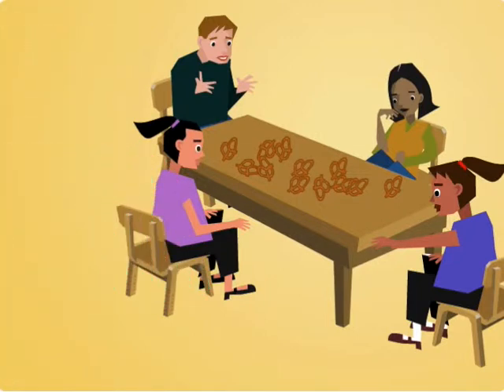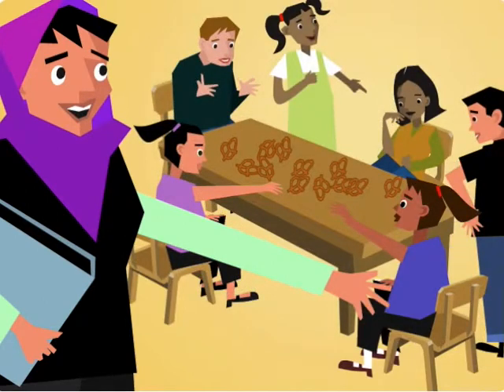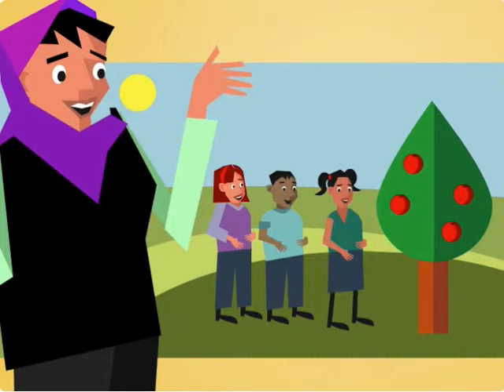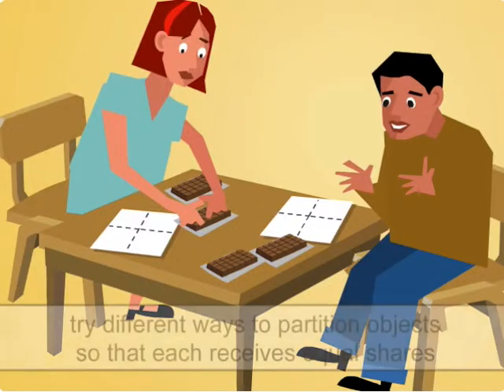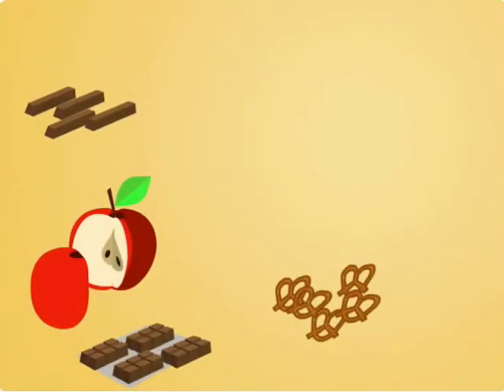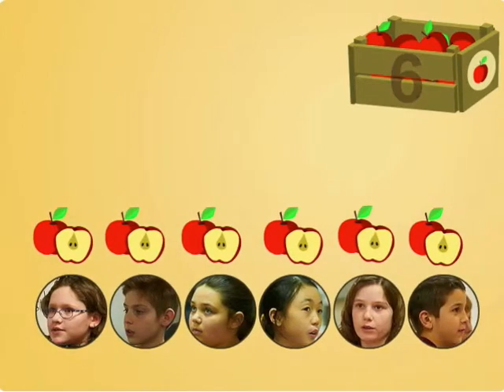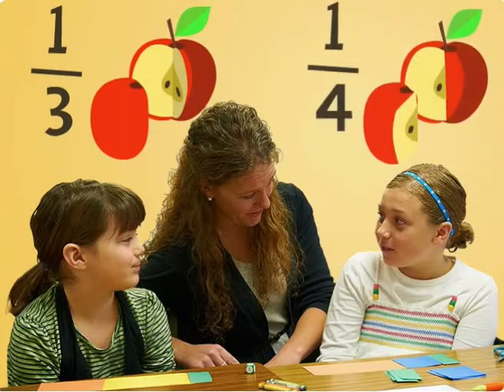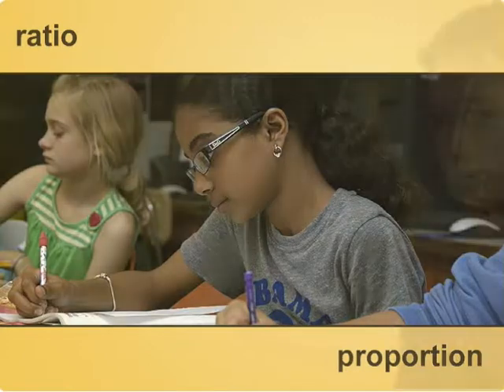WWC Recommendation: Build on students’ informal understanding of sharing and proportionality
This is recommendation is from the What Works Clearinghouse's Developing Effective Fractions Instruction for Kindergarten Through 8th Grade Practice Guide. This practice guide presents five recommendations intended to help educators improve students’ understanding of fractions. Recommendations include strategies to develop young children’s understanding of early fraction concepts and ideas for helping older children understand the meaning of fractions and the computations involved. The guide also highlights ways to build on students’ existing strategies to solve problems involving ratios, rates, and proportions.. Download it